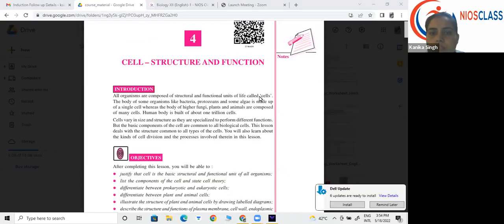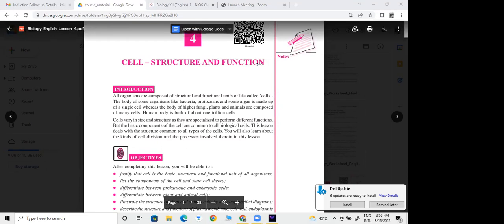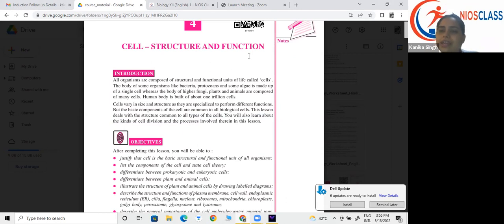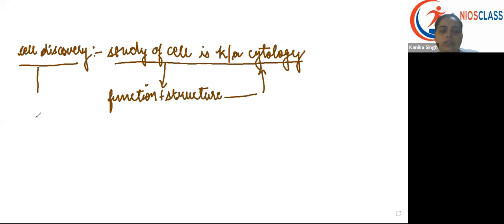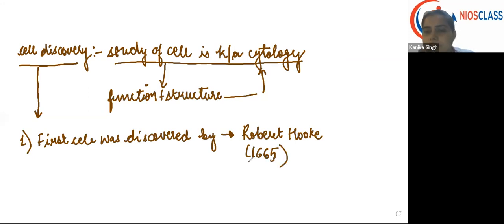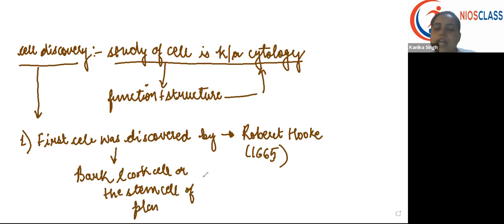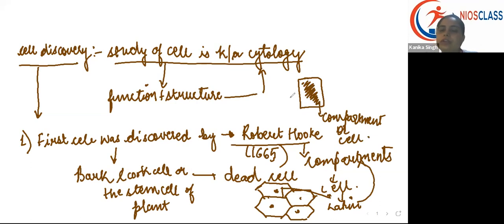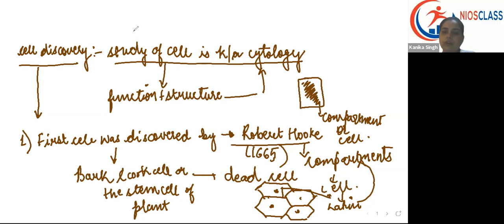NIOS Class 12th Cell Structure and Function | Biology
Learn Cell Structure and Function from the best NIOS experts in India.

NIOS CLASS: Best Coaching for NIOS Preparation

**About NIOS CLASS**

NIOS CLASS is an initiative by onlinenios, founded by Mr. Sanjay Srivastava, ex Principal of Birla School Pilani to address the need of good coaching for secondary and senior secondary students of NIOS. NIOS CLASS is a brand name of onlinenios and is not associated with NIOS.

NIOS CLASS offers an excellent tutoring platform for coaching for secondary and senior secondary students of NIOS. The NIOS CLASS follows NIOS curriculum and only enrols NIOS students. NIOS CLASS offers great live and interactive tutoring experience through its online learning platform.

We offer coaching in the following subjects for both English and Hindi Medium students through best faculty : Language Subject : English. Science Subjects : Maths, Physics, Chemistry, Biology, Computer Science, Data Entry Operations. Commerce Subjects : Accountancy, Economics, Business Studies Arts and Humanities Subjects : Social Science, Political Science, Painting, Home Science.

We offer notes to students, the classes are recoded so that students can view the recordings whenever they want to. The teachers conduct tests on regular basis. We also help students in preparing the TMAs.